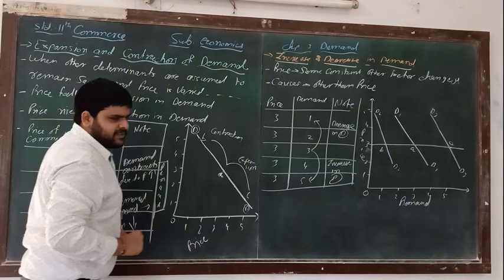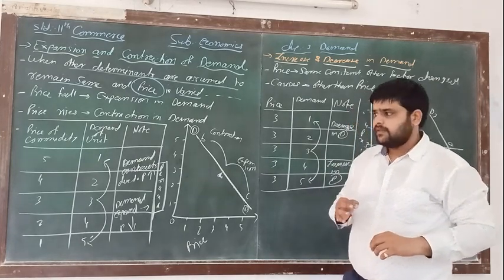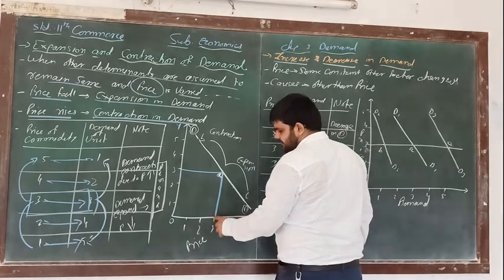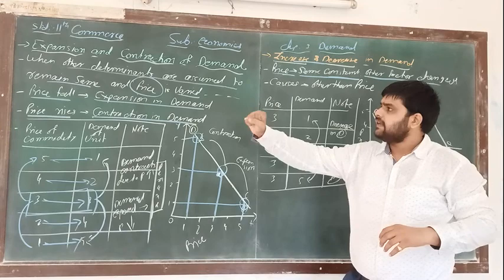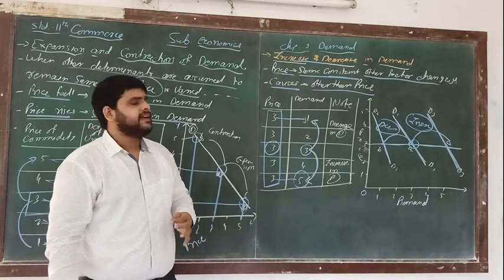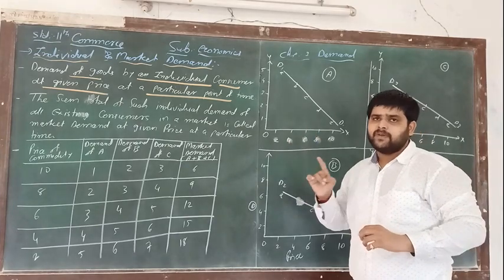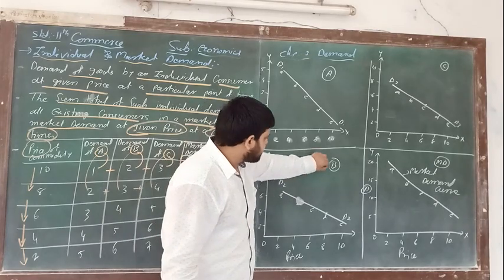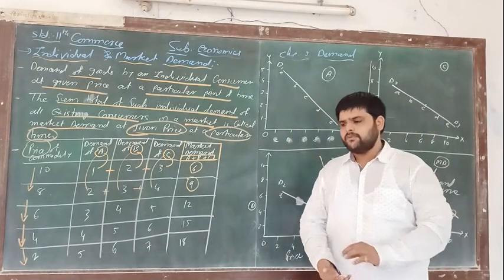11th Commerce subject Economics chp 3. Expansion and contraction of demand, increase and decrease. I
Expansion and contraction of demand, increase and decrease in demand and individual and Market demand